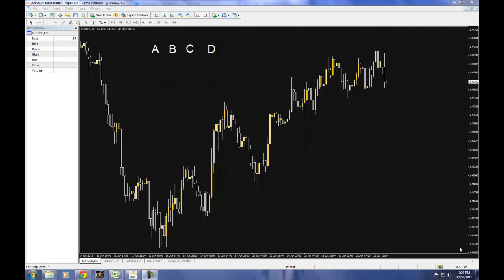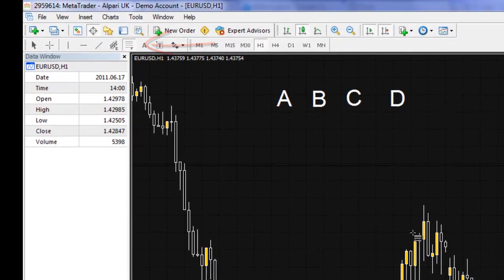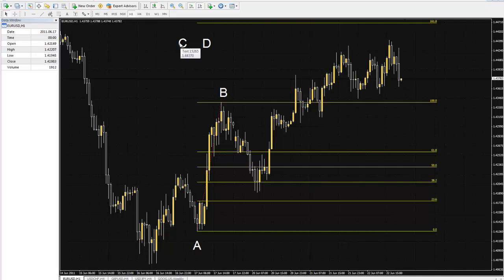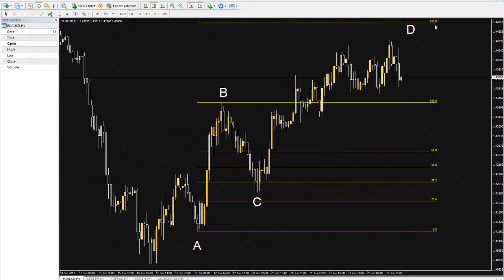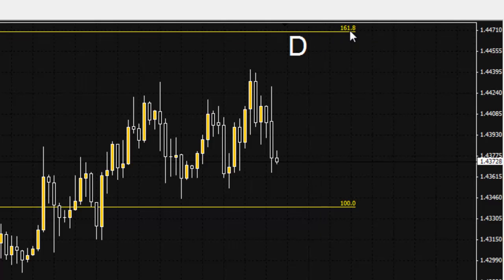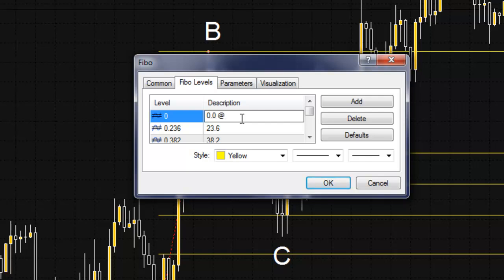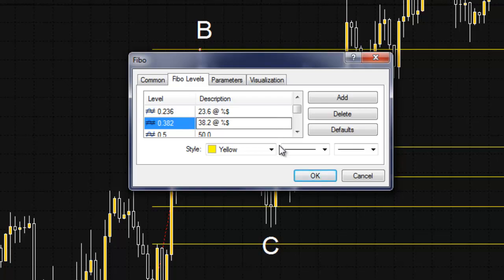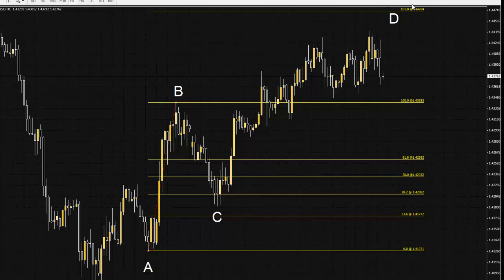MetaTrader Secrets Exposed (720P HD) - Exact Prices at Fibonacci Levels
learn how to code in exact prices at different Fibonacci Levels.  By default, MetaTrader only shows the percent retracement and extension, but not prices.  I go into detail on how to change the default.